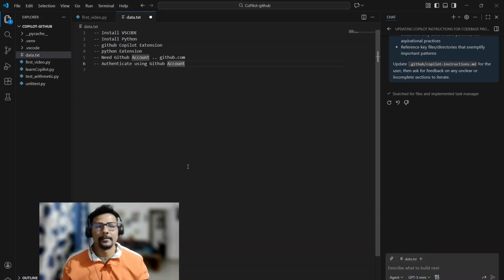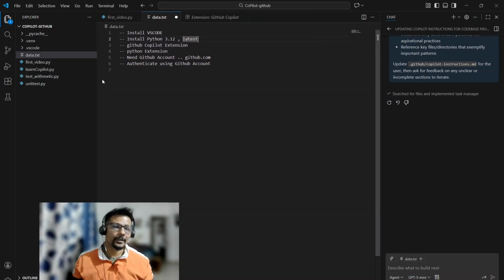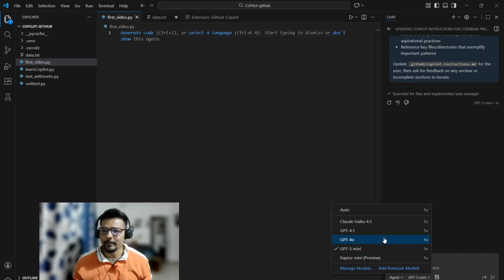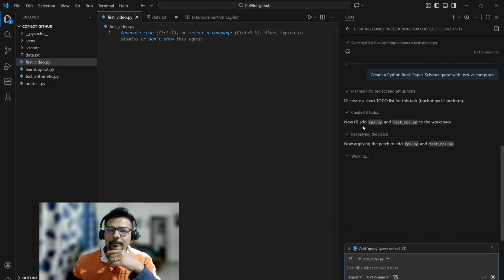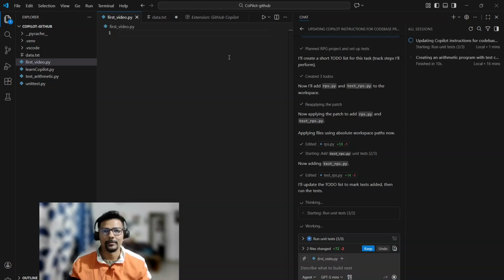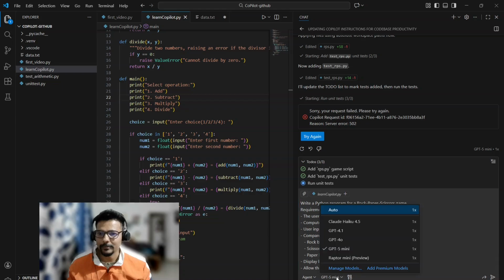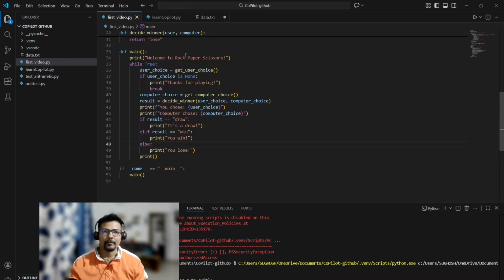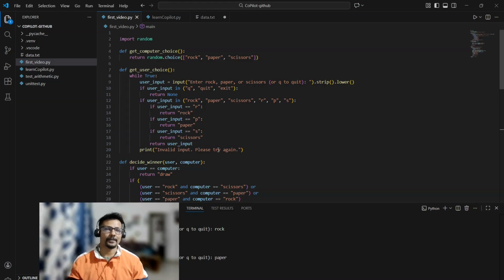GitHub Copilot Integration with VS Code with Practical Demo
In this video, I’ll show you how to integrate GitHub Copilot with Visual Studio Code and use it in real-world coding scenarios.
You’ll learn:
- How to set up GitHub Copilot in VS Code
- Practical examples of AI-assisted coding
This is part of the Human-AI channel series, where we explore AI tools and cloud technologies with hands-on demos.